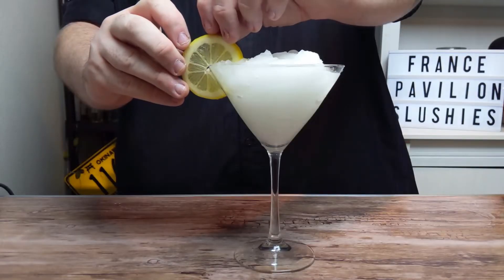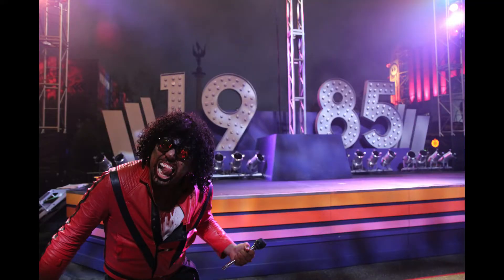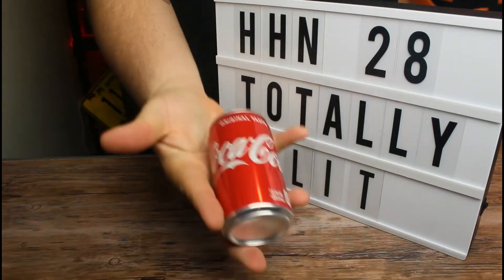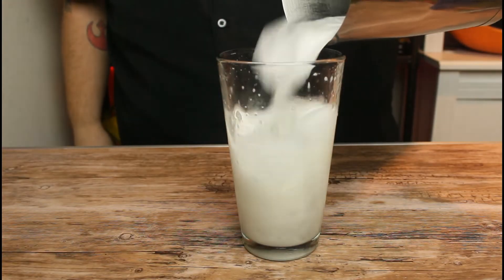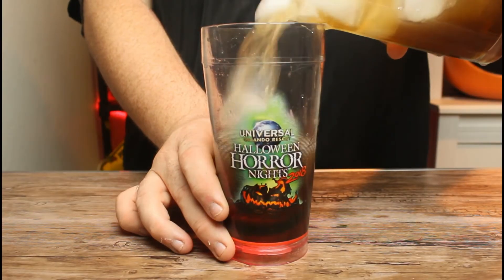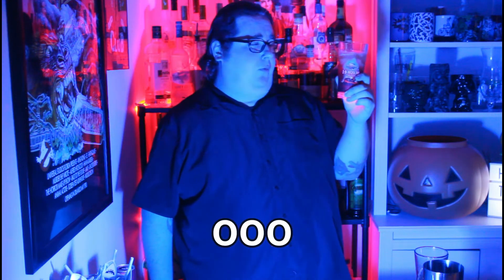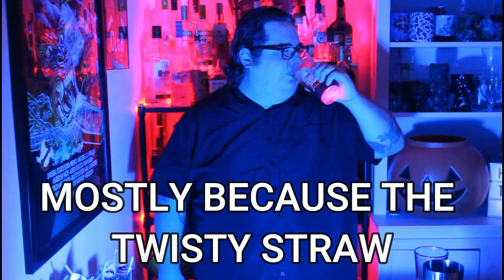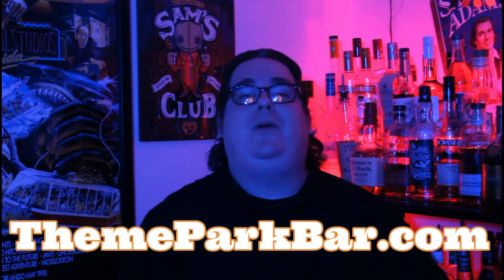How to Make the Totally LIT from Halloween Horror Nights 28!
This week Matt show's you how to make Totally LIT; the signature drink of Halloween Horror Nights 28. The cocktail, traditionally known as a Long Island Iced Tea (get it, L.I.T?) combines just about every clear liquor with sour mix and a splash of Coke. This college bar staple drink is guaranteed to take you where you want to be.

½oz Vodka
½ oz Gin
½ oz Rum
½ oz Tequila
½ oz Triple Sec
2oz Sour Mix
Top with Coke

Pick up the all new Theme Park Bar T-shirts!
TeePublic.com/user/Theme-Park-Bar

Facebook.com/ThemeParkBar
Twitter and Instagram: @ThemeParkBar

Want to use my tools? Check out these links to get the best bar gear in the business.

(Pineapple Corer)
SameTech Easy Kitchen Tool Stainless Steel Fruit Pineapple Peeler Corer Slicer Cutter

(My jigger)
HIC Japanese-Style Double Cocktail Jigger, 18/8 Stainless Steel, 4.75-Inches, 0.5-Ounce to 2-Ounce

(Mixing Tins)
Barfly Shaker Cocktail Tin, Set (18 oz and 28 oz), Stainless Steel

(Shark Shots!)
Vinyl Sharks (12 pieces) Shark Party, Drink Accessories, Pool Party Decorations